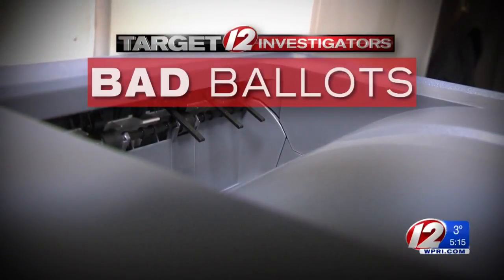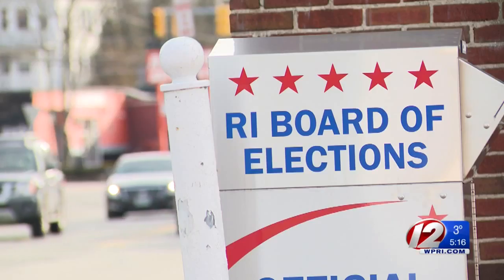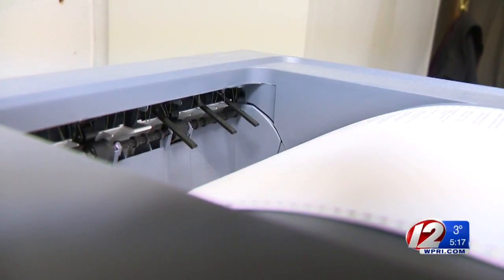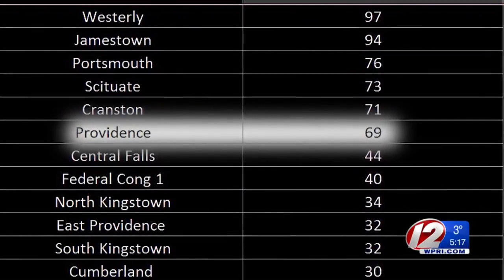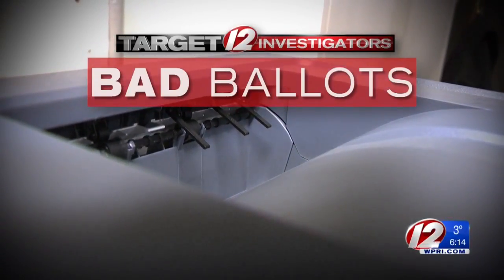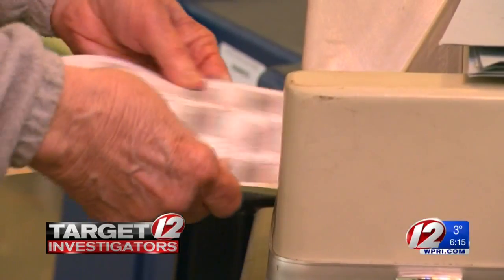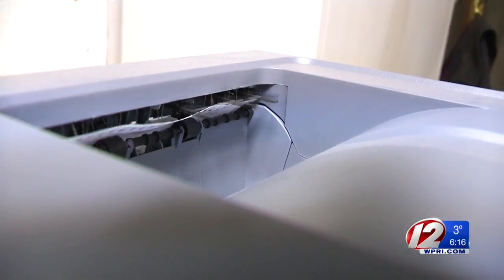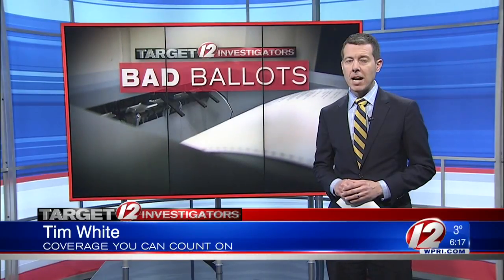More than 1,200 ballots recreated on Election Day after printer problems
More than 1,200 ballots had to be remade by hand by a R.I. Board of Elections employee in the most recent general election, according to records reviewed by Target 12.